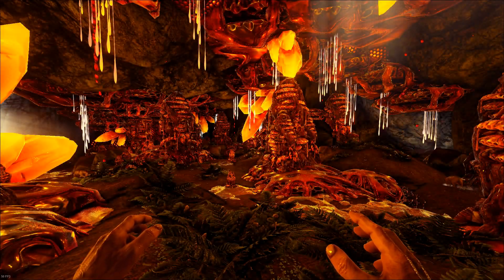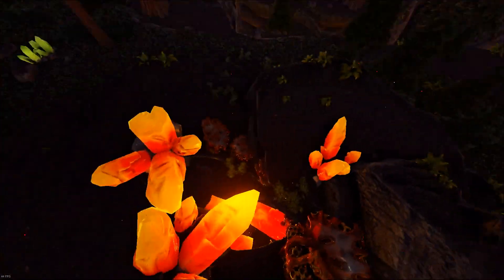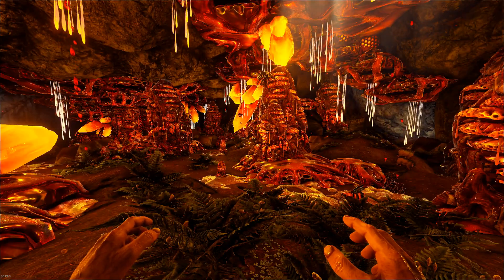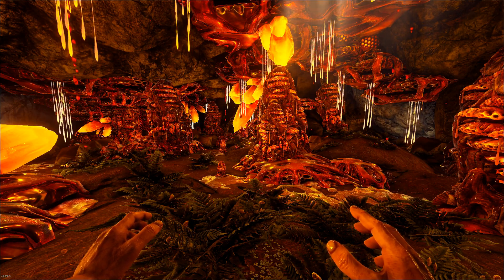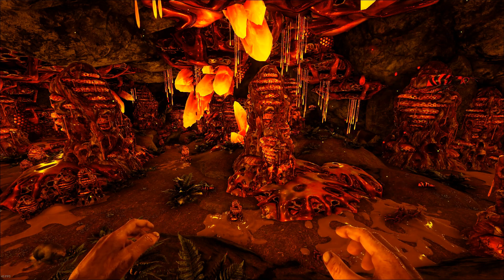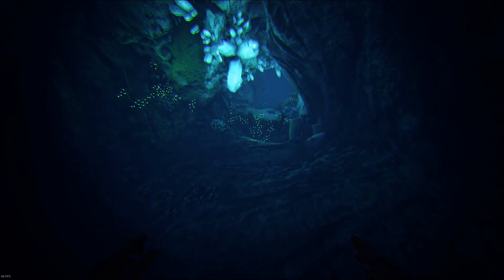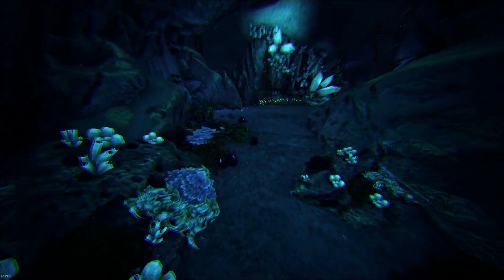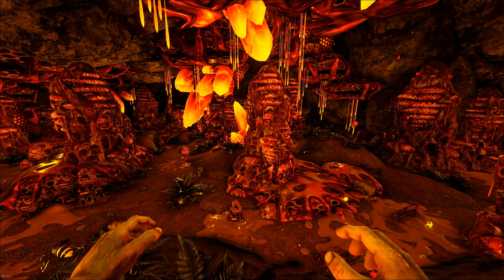ARK : END-GAME RESOURCES | BEE CAVE Full In-Depth Walkthrough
This walkthrough will show you how to farm the bee cave in the easiest way with the bare minimum of preparation. This includes the location of the cave and its entrances, resources and where they're found, and what you need to farm them properly.